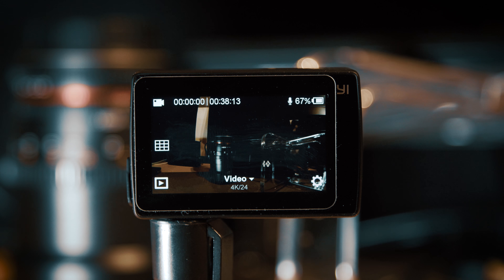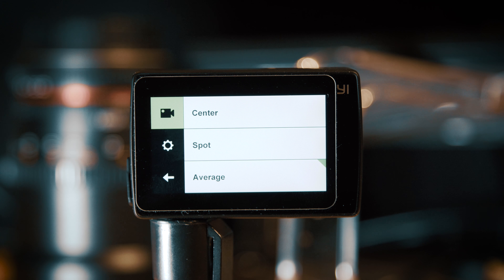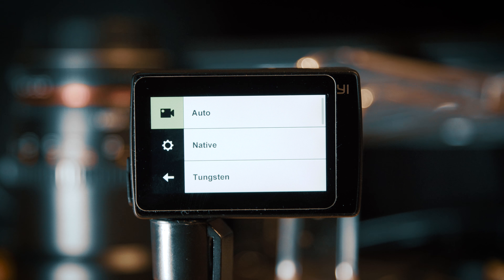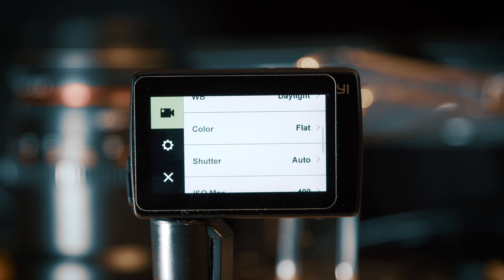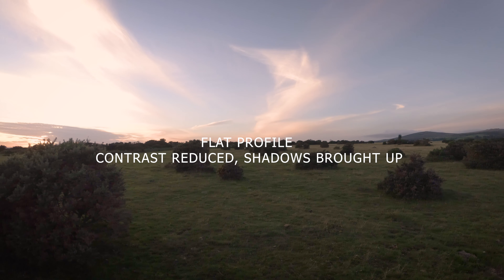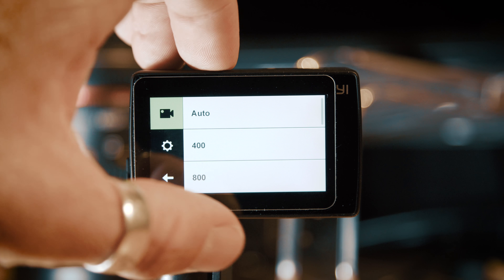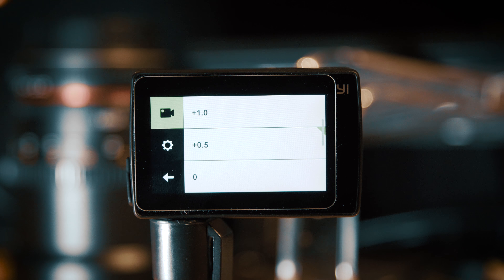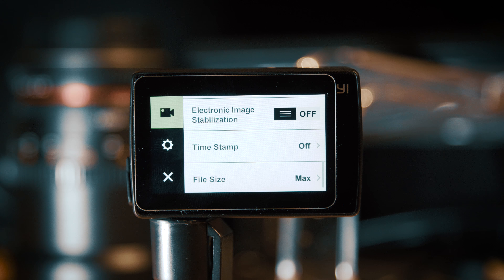MY Absolute BEST Settings for the YI 4K + Action Cam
These are my  settings for shooting video with your Yi 4K + Action Camera.  I cover the settings i dial in including how to get the most from the flat color profile and how to grade it in post.

Jonathan J Scott is a freelance filmmaker with over a decade of experience within the industry.